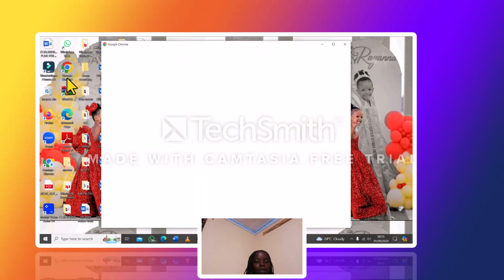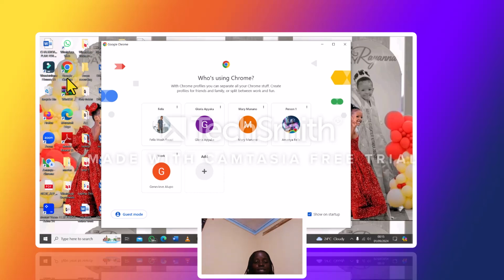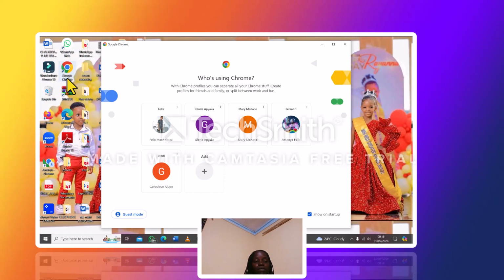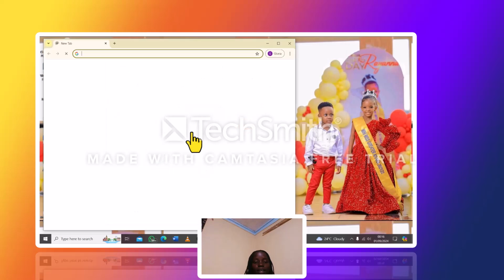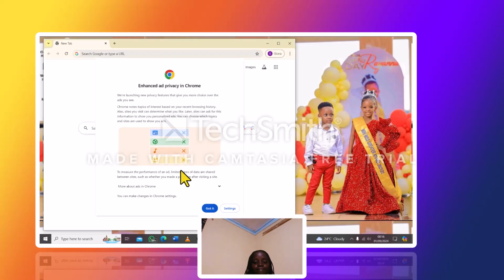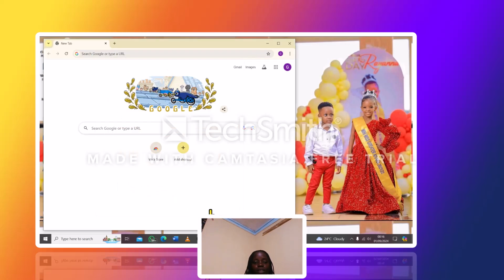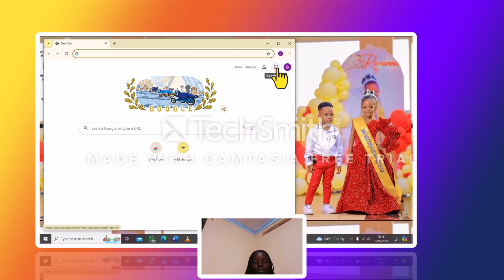How to Use YouTube for Searching in 2024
Discover the ultimate guide on how to effectively use YouTube for searching in 2024! In this video, we’ll explore the latest features and strategies that will help you find exactly what you’re looking for on the platform. From utilizing advanced search filters to mastering keywords, we’ll provide you with practical tips to enhance your search experience. Whether you're a content creator, a student, or just a curious viewer, this video will equip you with the knowledge to navigate YouTube's vast library with ease. Don't miss out on the best practices for staying updated with trending content and learning how to curate your feed for optimal results. Tune in now and unlock the full potential of YouTube searching in 2024!